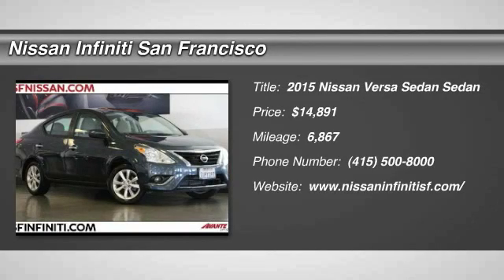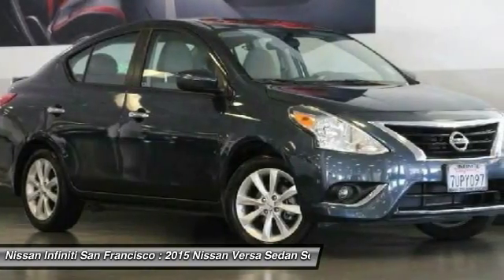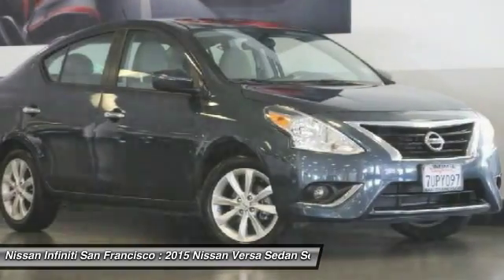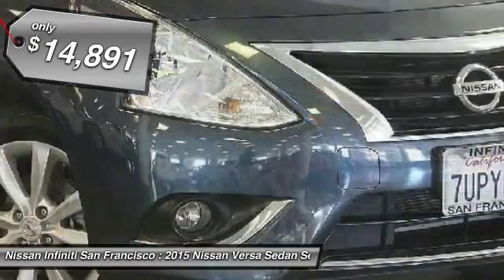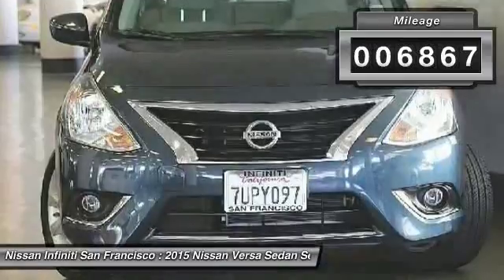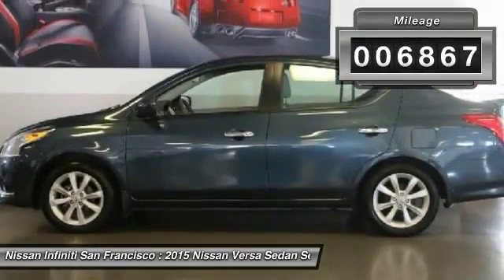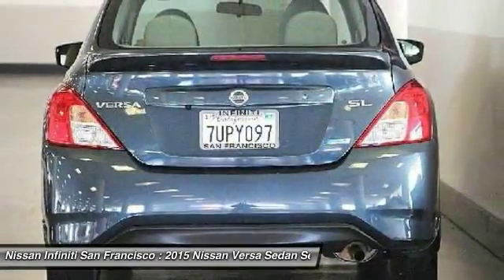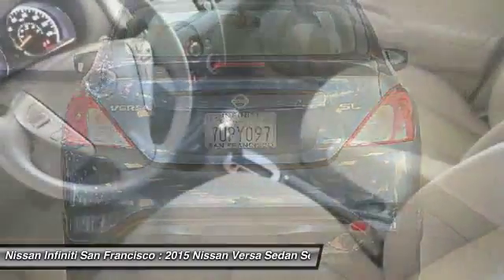2015 Nissan Versa Sedan San Francisco CA P4299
2015 Nissan Versa Sedan  - Stock#: P4299 - VIN#: 3N1CN7AP3FL958289

Check out this 2015 Nissan Versa Sedan.   **CARFAX ONE OWNER**, **CLEAN CARFAX**, **LOW MILES**, **NAVIGATION**, **BACK UP CAMERA**, **CERTIFIED**, **SERVICE RECORDS AVAILABLE**, Navigation System. Certified. Clean CARFAX.brCARFAX One-Owner. 40/31 Highway/City MPGbrAwards:br  * 2015 KBB.com 10 Most Affordable Cars Contact the dealership today.